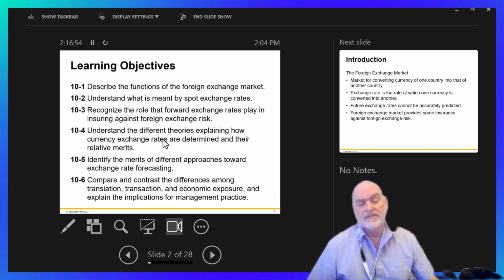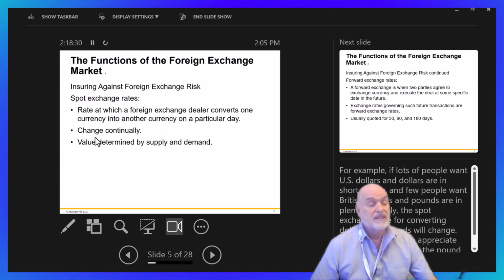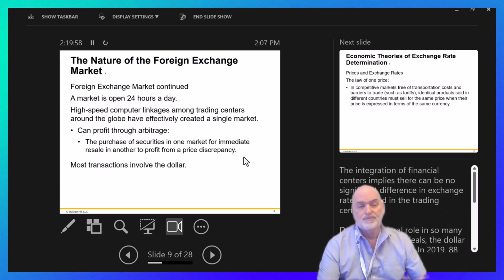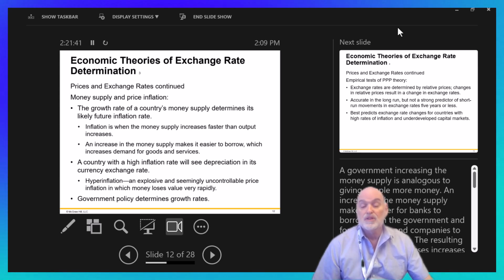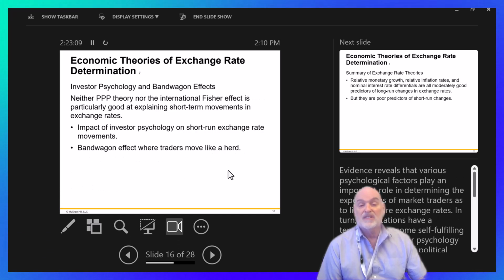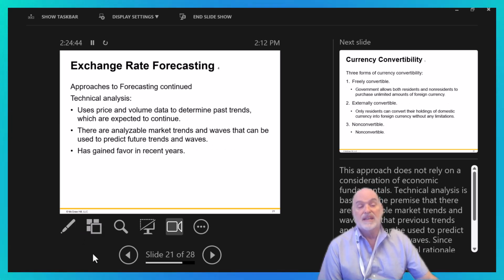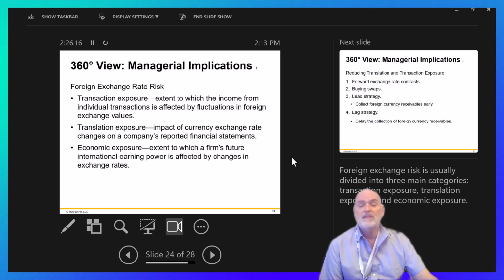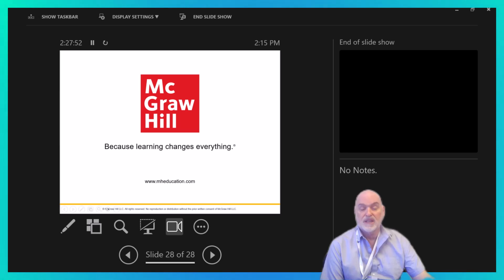Chapter 10 International Business